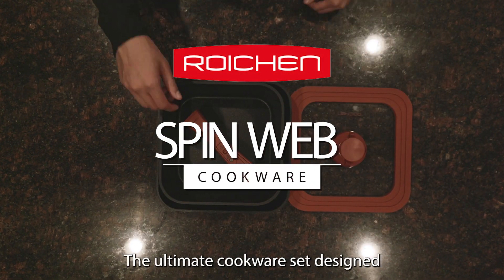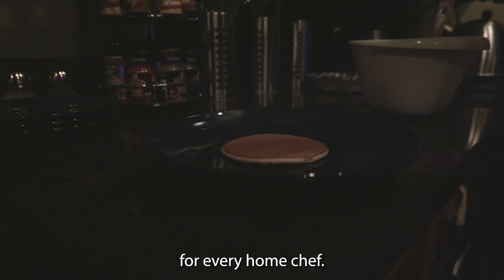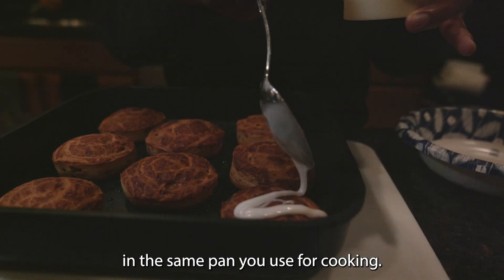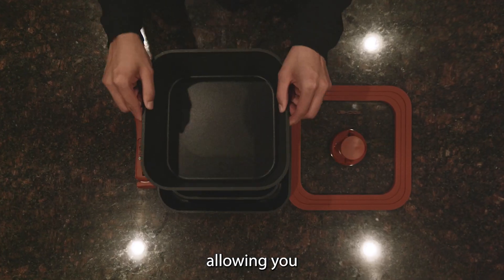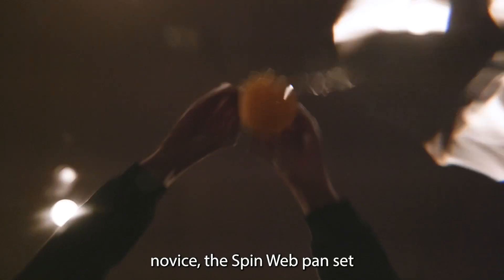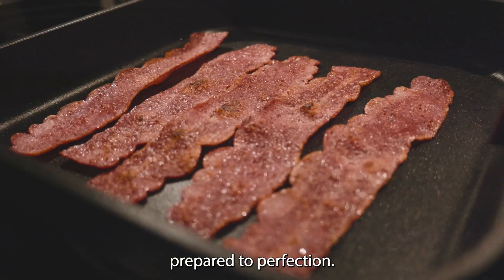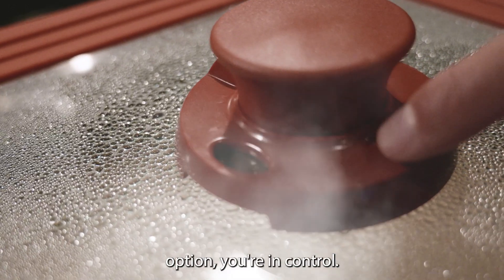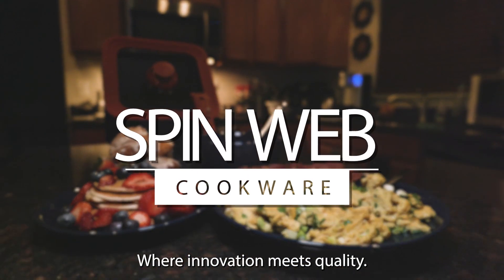ROICHEN SPINWEB PAN SET 로이첸 스핀웹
7 layer spinweb coating nonstick cookware - While everyone only cared about the interior, ROICHEN also paid attention to the durability of the exterior.

Store frequently used pans upright for convenient storage.
Stack up and store conveniently
With steam control knob
With detachable handle, safety double lock system